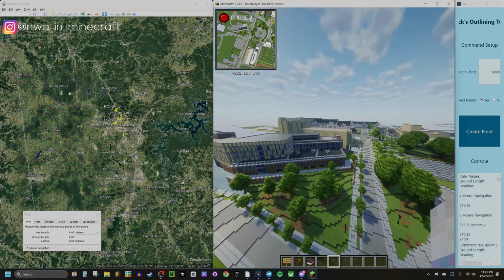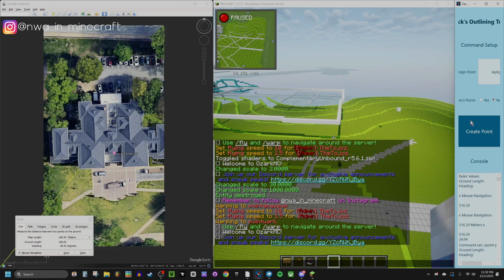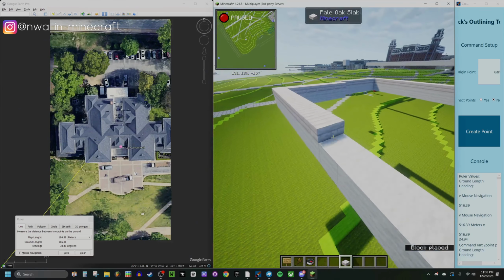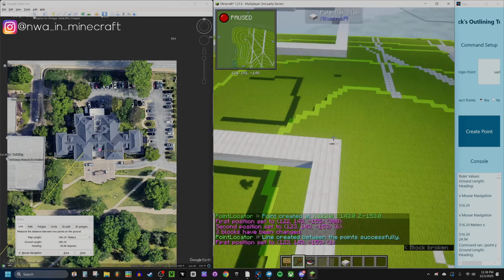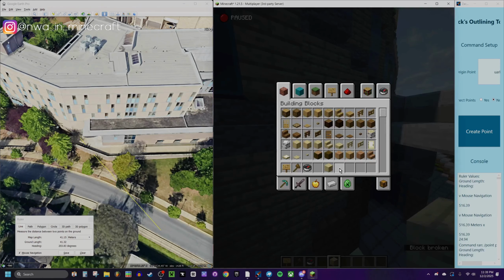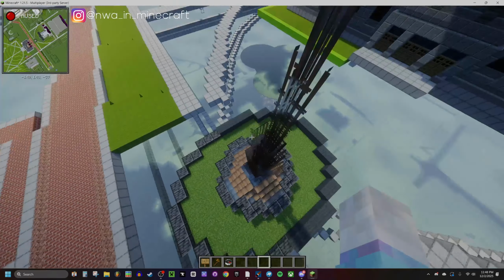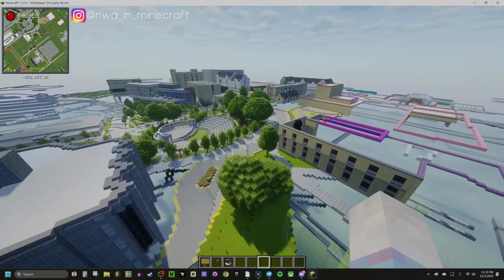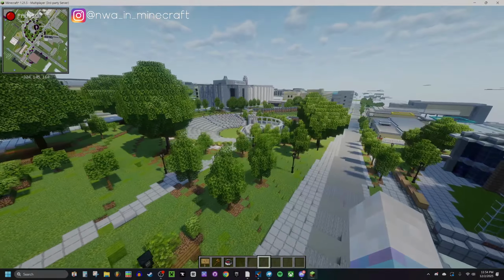The Build Process - NWA In Minecraft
This is just a casual video explaining how I do the 1:1 building in the NWA In Minecraft project.

Java 1.21.5+
ozarkmc.my.pebble.host

0:00 Intro
1:23 Outlining
10:49 3D Models
15:33 Builds
18:45 Outro